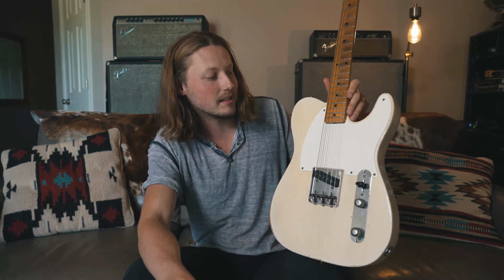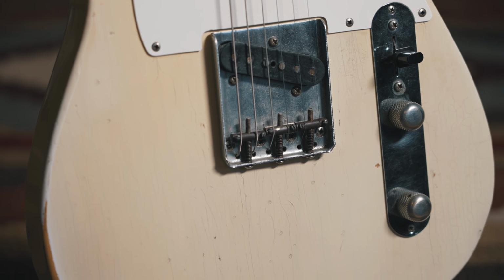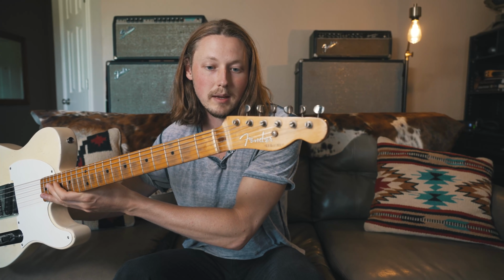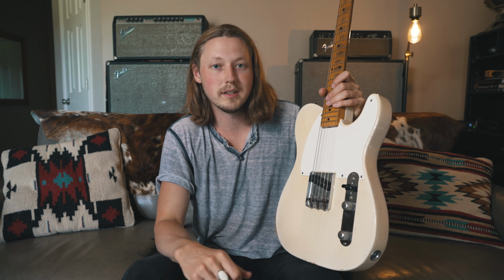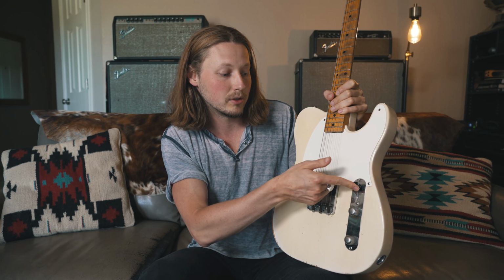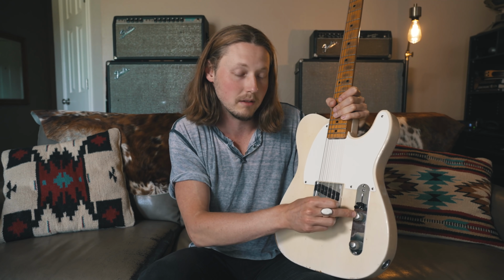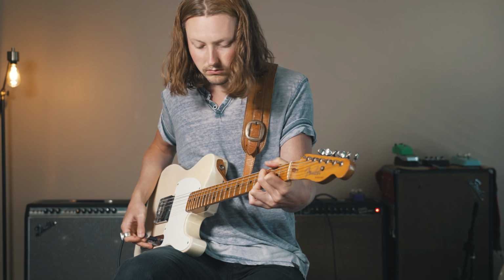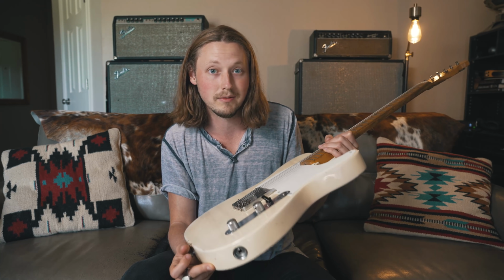The Greatest Single Pickup Guitar Model Ever!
-Matthew